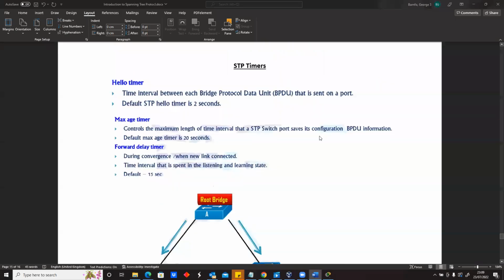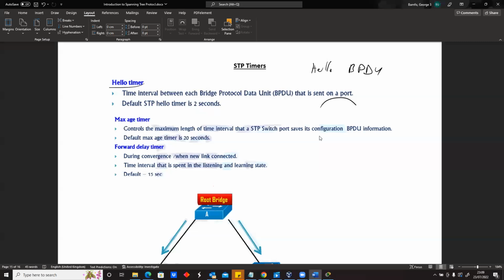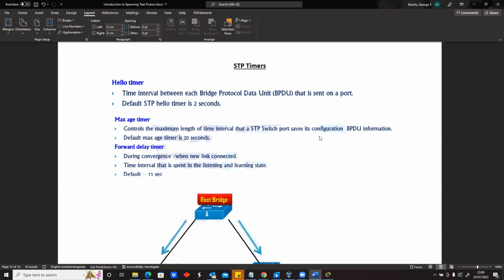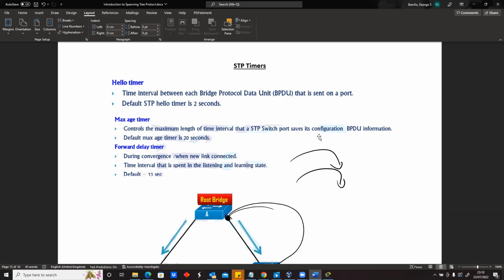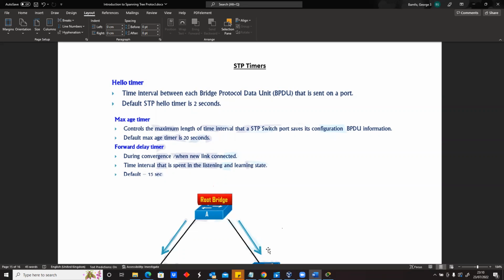CCNA 200 - 301 | Lesson 202 | Spanning Tree Protocol Timers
In this lesson we will look at Spanning Tree Timers.